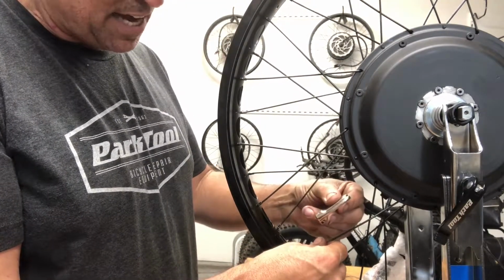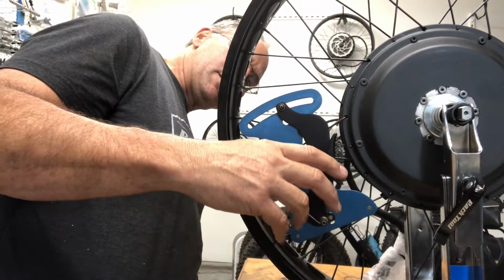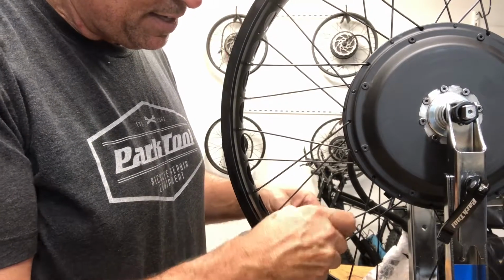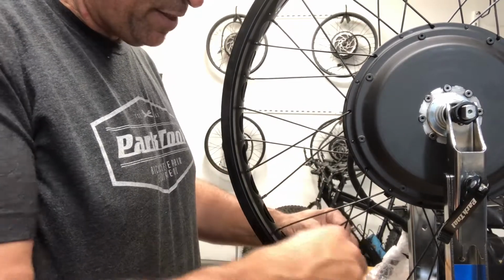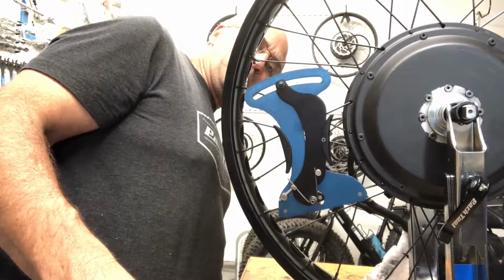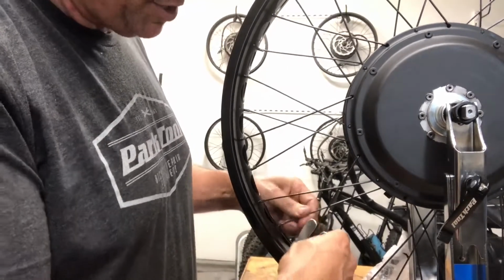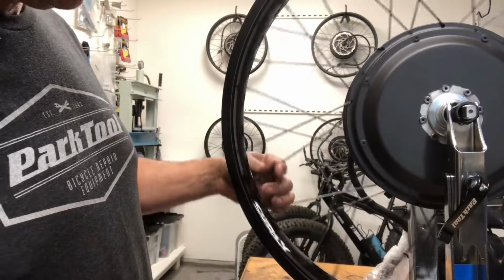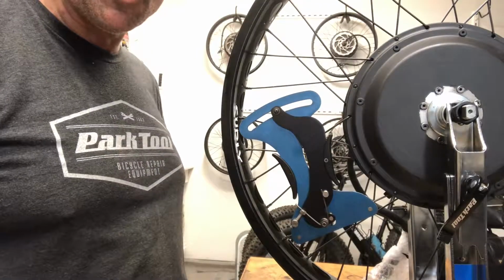Bicycle Wheel Building Part 5 Spoke Tension Balancing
I made a detailed video of this wheel build.

I did not record the lacing, bringing all spokes up to working tension or first round of lateral truing.

The video shows continued balancing of the tension in the partner spokes.